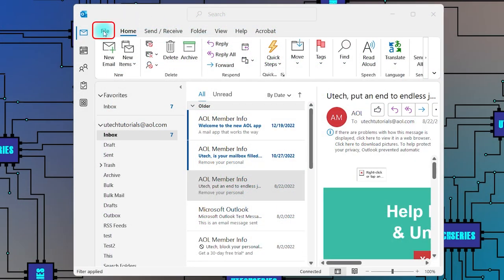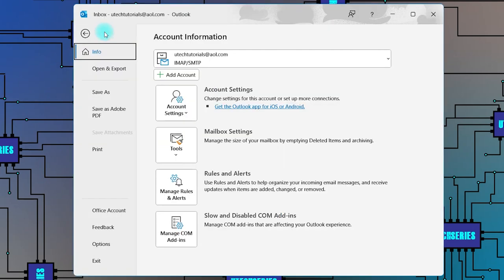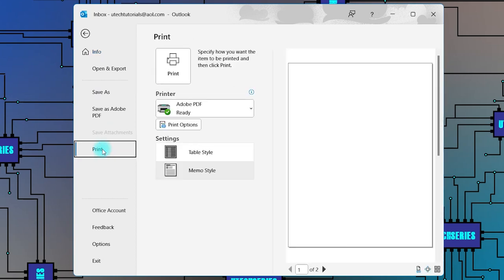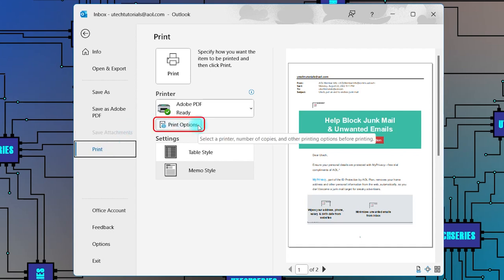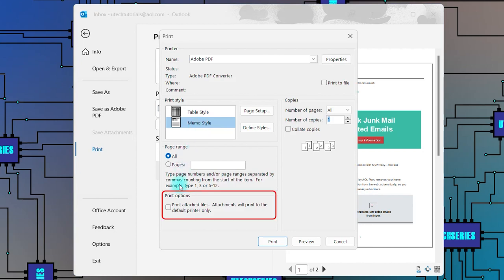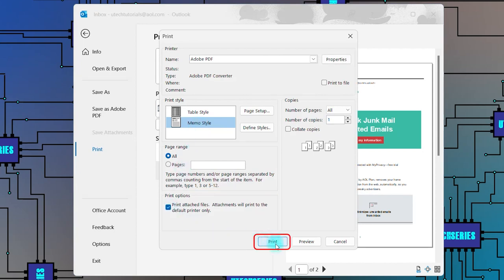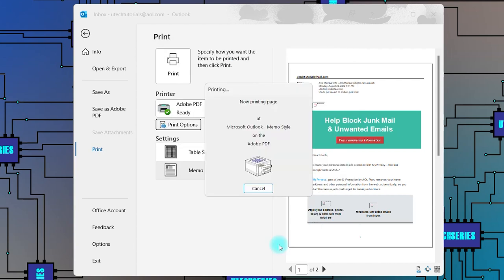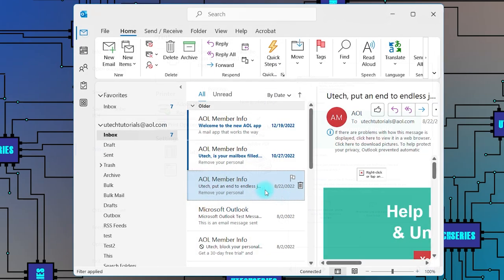How to make Outlook automatically print the attachments when printing an email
Check the next video to see how you can print the email attachments also when printing an email.